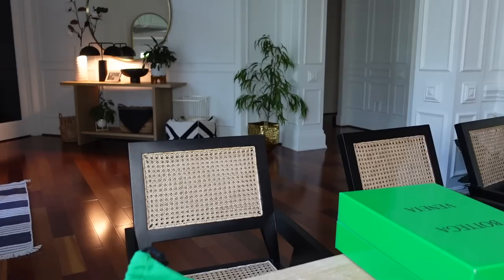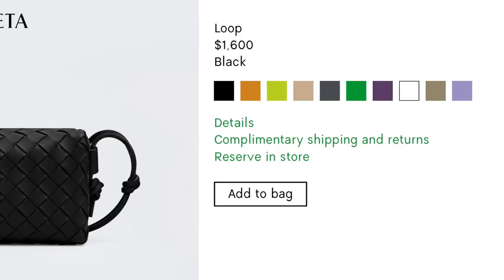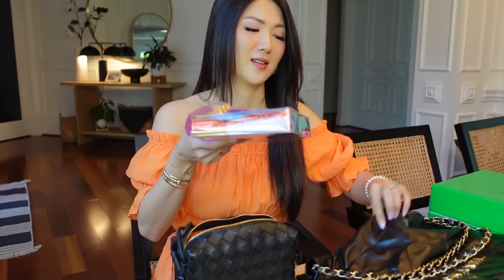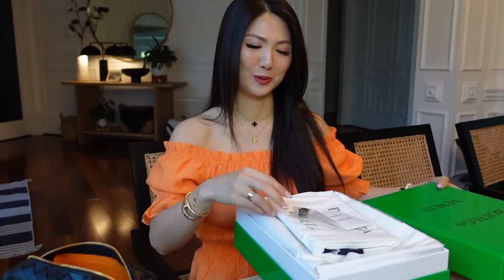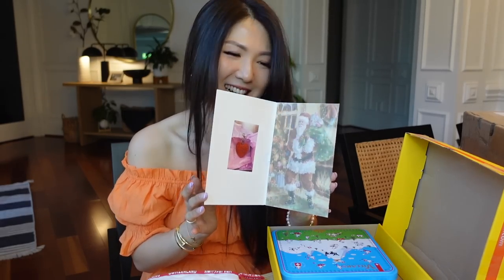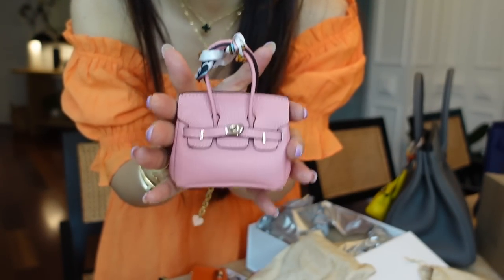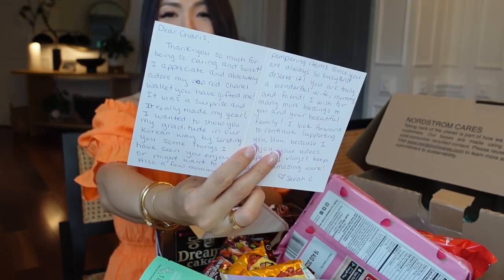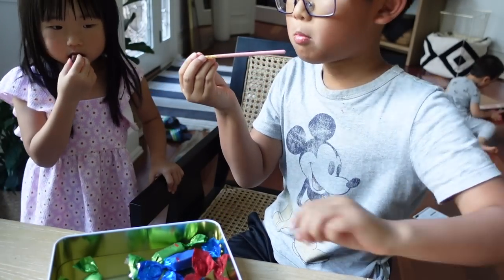I bought the UNDERRATED yet SOLD OUT BAG & SHOES | BOTTEGA VENETA UNBOXING & SUBBIE LOVE 💕package!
LIPSTICK (LOST CHERRY) at SP

EARRINGS (gold)

DRESS SOLD OUT, SAME COLOR BUT TOP
+HERE ARE CUTE dresses I LIKE ALSO!+
-Gorgeous Maxi dress
Blue! So pretty!
-Love this Red I have! Very cute! (XS)

—OOTD CLIP WITH NEW BAG—

NEW SLIDES (MEDIUM NATURAL, 7, tts)

WHITE JEANS (2)
-FAV WHITE JEANS (26)

BLACK TOP SIMILAR
-RED TOP
-LOVE THIS TOP

BOTTEGA BAG

—FEATURED ITEMS—

BOTTEGA LOOP MINI

BOTTEGA JODIE MINI

BOTTEGA LOOP BAG MEDIUM

LOOP MINI PINK PATENT

AT BOTTEGA OFFICIAL SITE LOOP MINI (MORE COLORS)

LOEWE SMALL PUZZLE TRICOLOR BAG

LOEWE SMALL PUZZLE CLASSIC

LOEWE MINI PUZZLE BAG

BOTTEGA SHOES BLACK PUMPS (7, TTS)

(PURELY FOR YOU TO SAVE, I DON’T GET ANY commission BY THESE COUPONS BEING USED)

All my own opinions and experiences shared, some links are affiliate links from which I get a small commission with the sale but doesn’t affect you as a customer at all and helps me keep on making videos for you guys! Xoxo cc